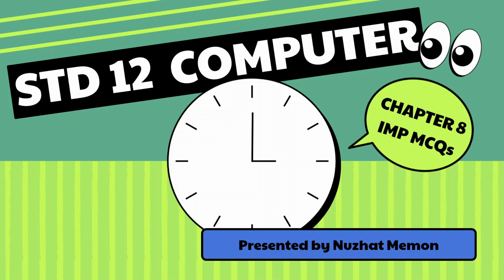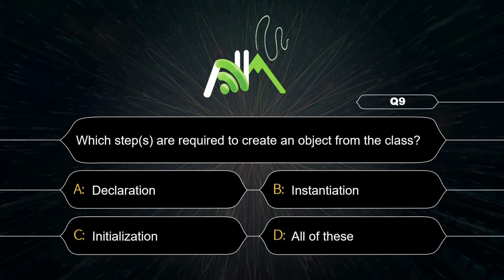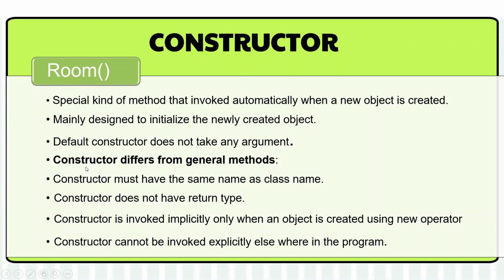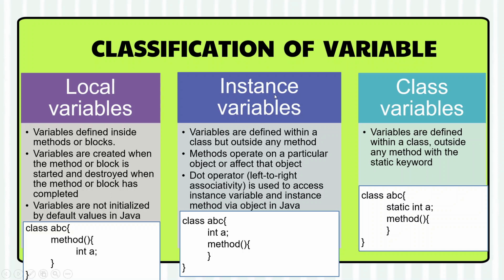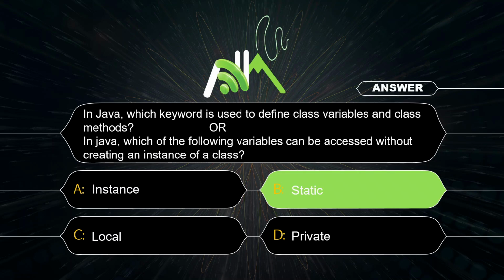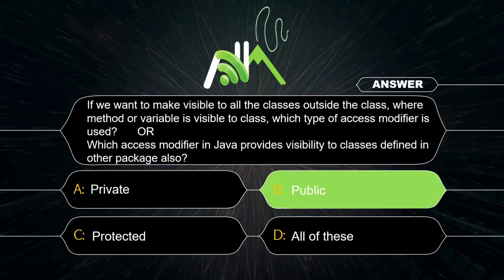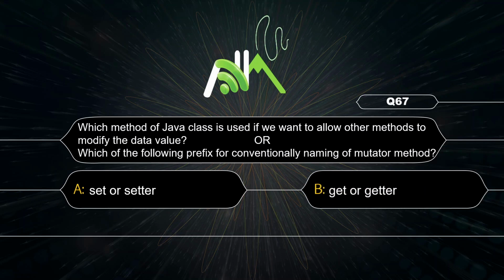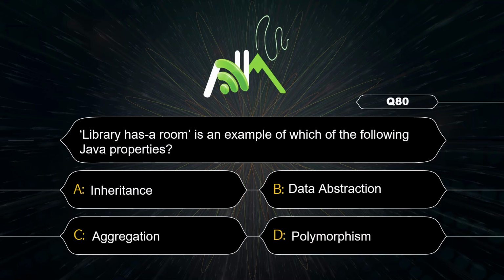Std 12 Computer Chapter 8 Board Exam Important MCQs (GSHEB English Medium)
Online Video Session for Std 12 Computer Chapter 8 Board Exam Important MCQs (GSHEB English Medium)